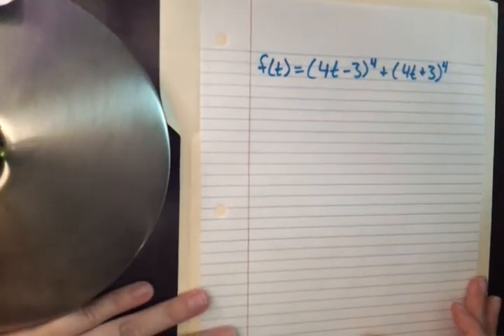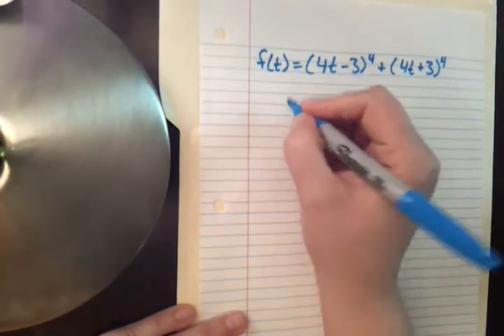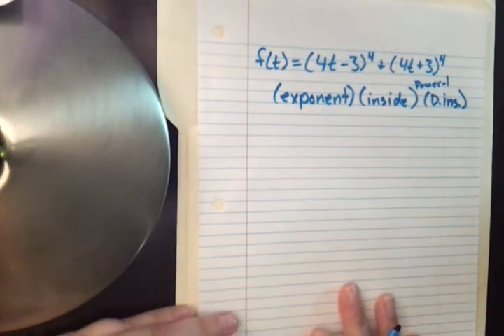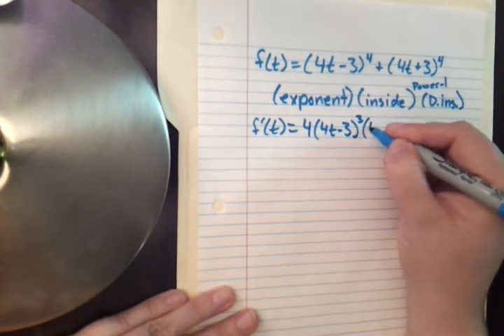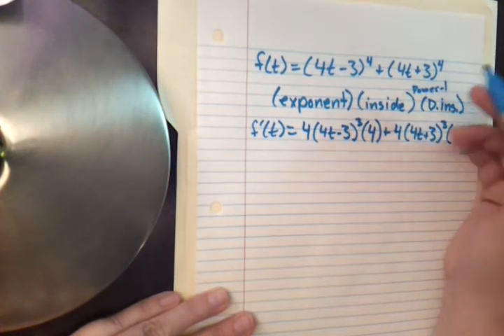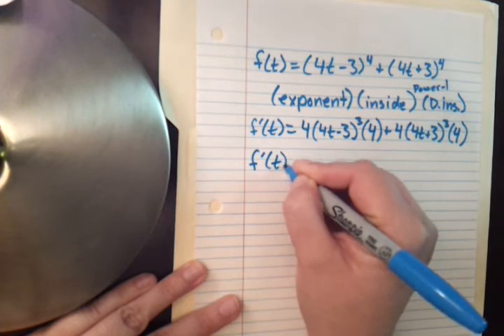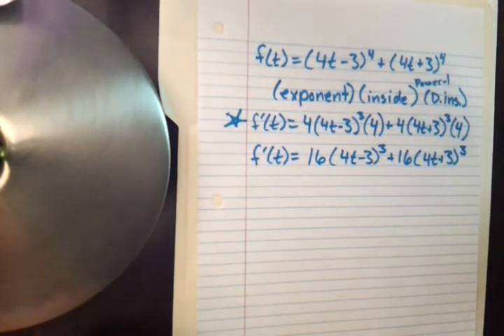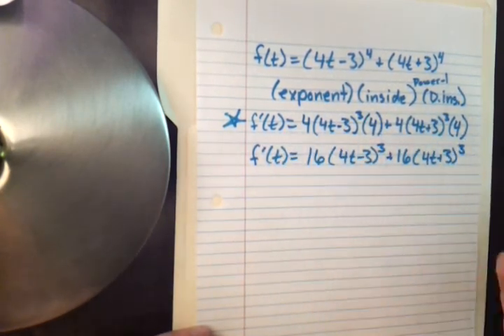Homework 6: #6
Taking a derivative using the chain rule.